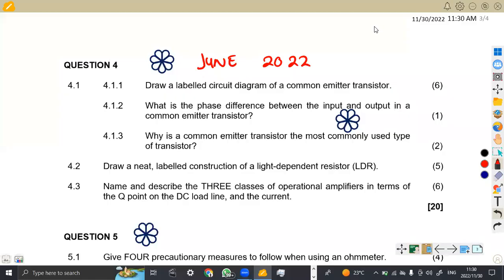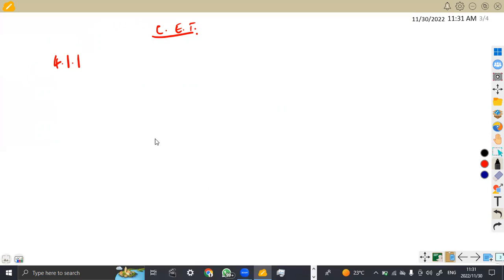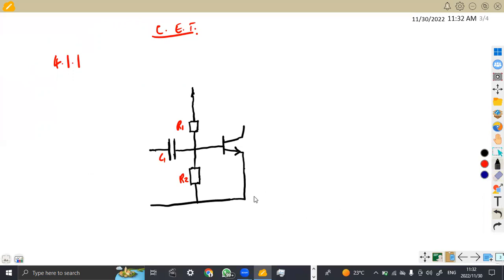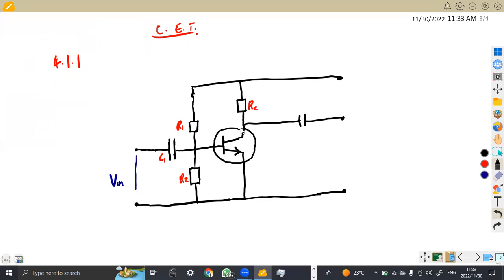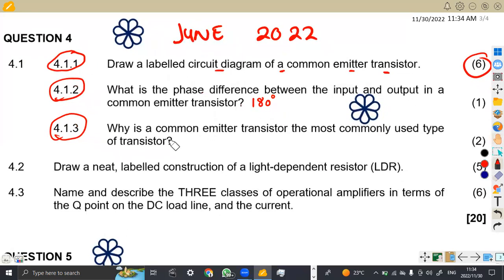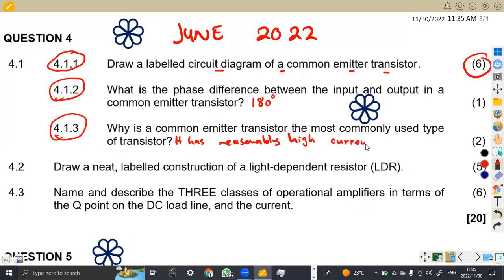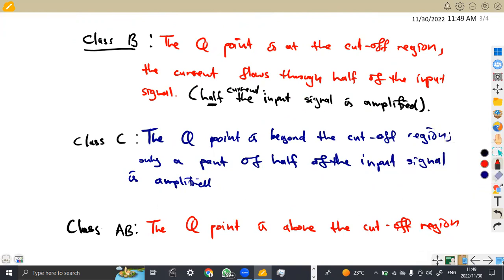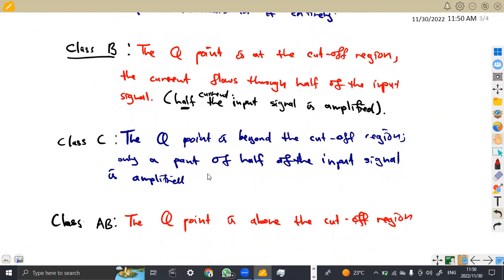INDUSTRIAL ELECTRONICS N2 JUNE 2022 QUESTION 4